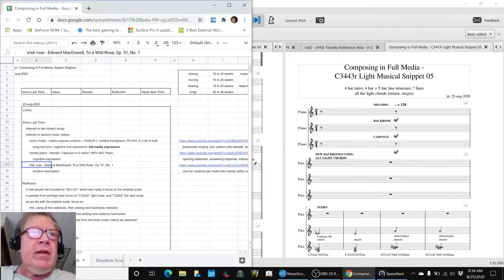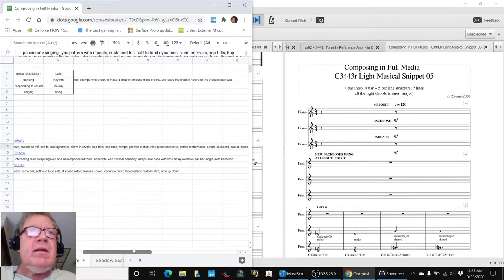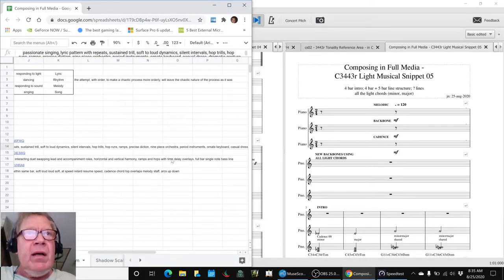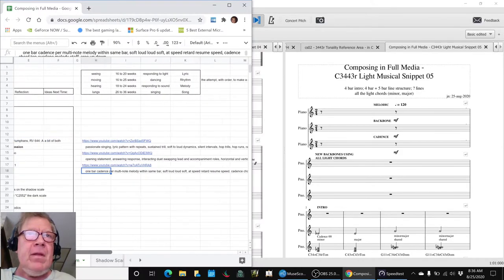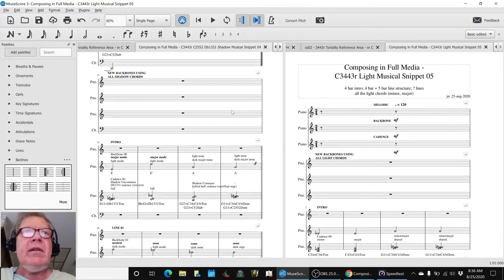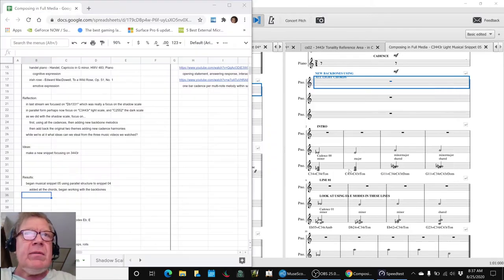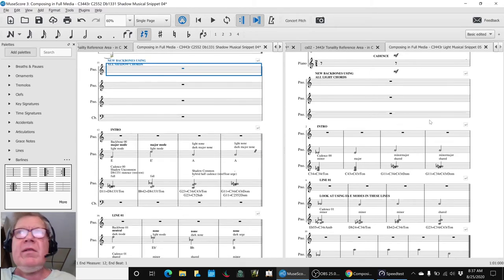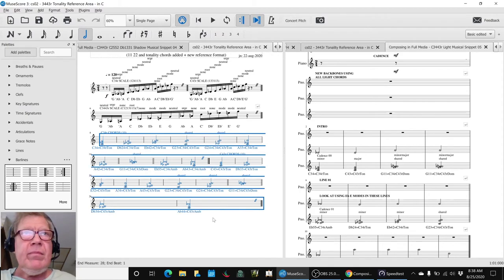Composing in Full Media Part 04 C3443r Stream Highlight 25 Aug 2020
musical snippet 05 is begun using light chords only